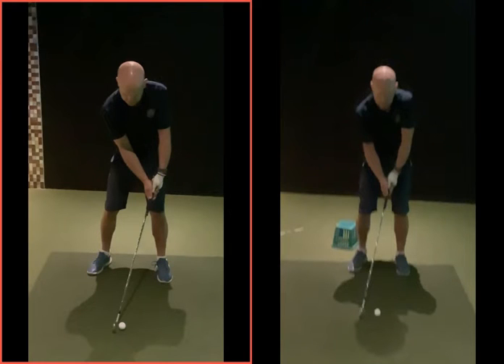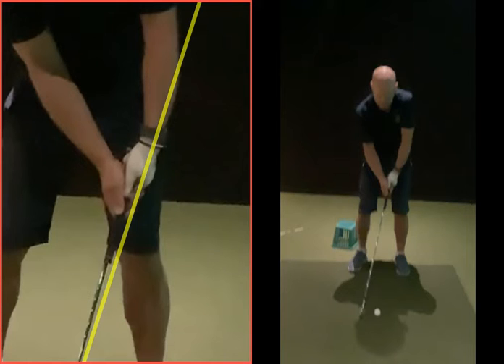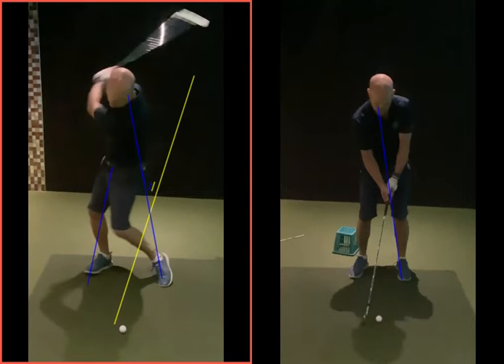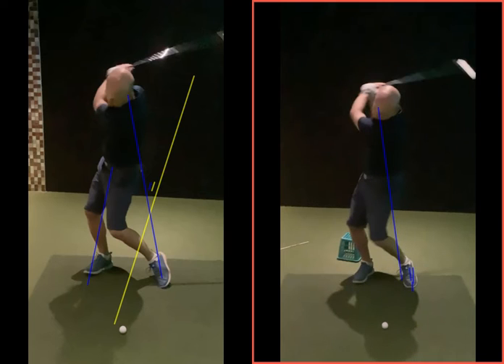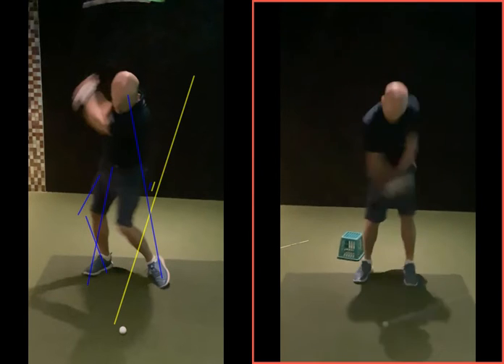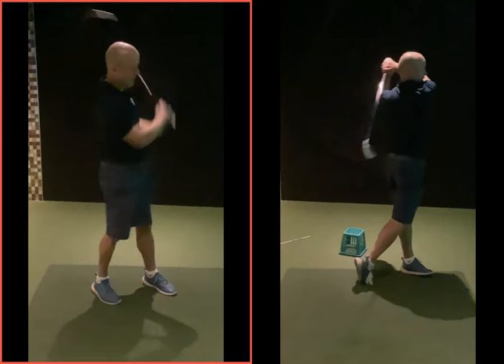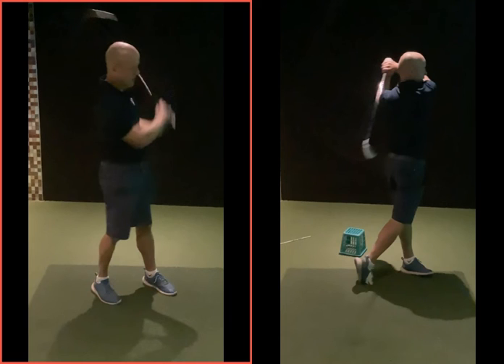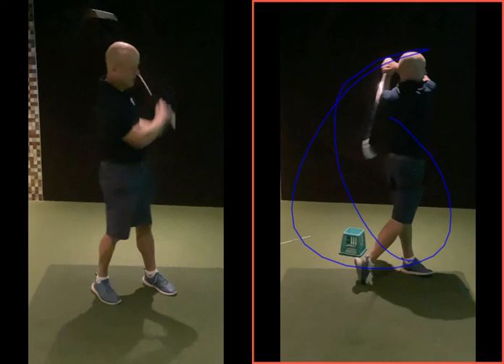More neutral setup better rotation